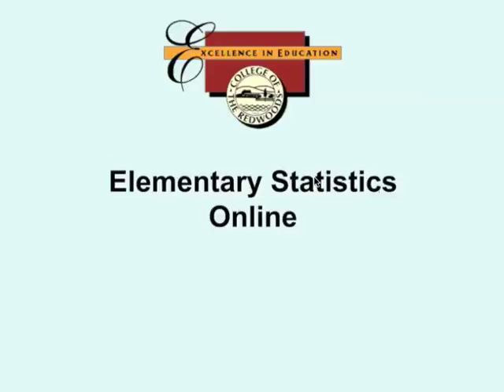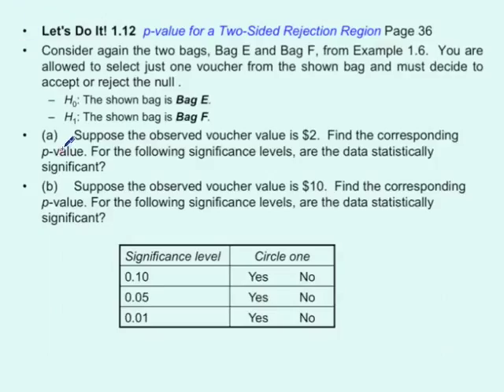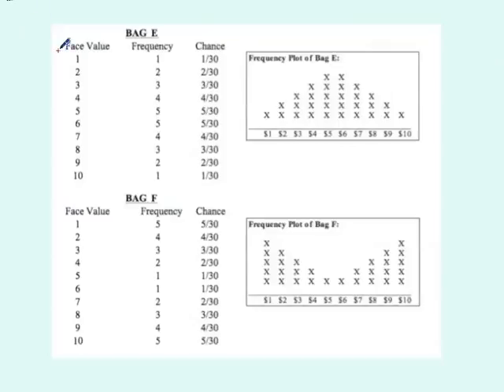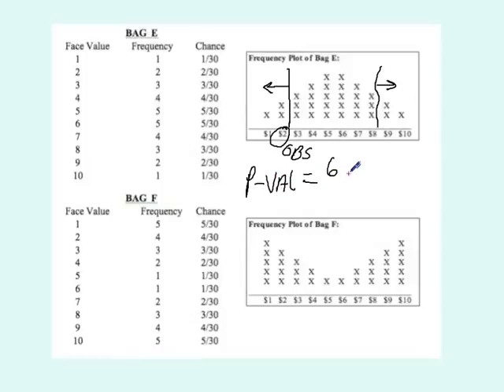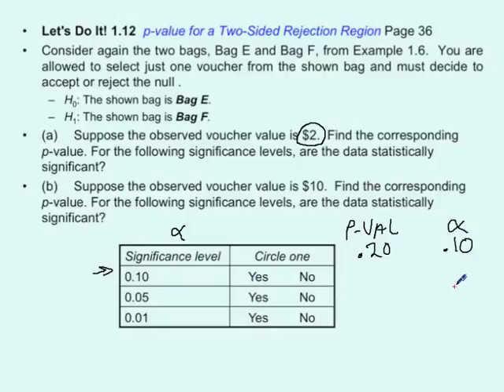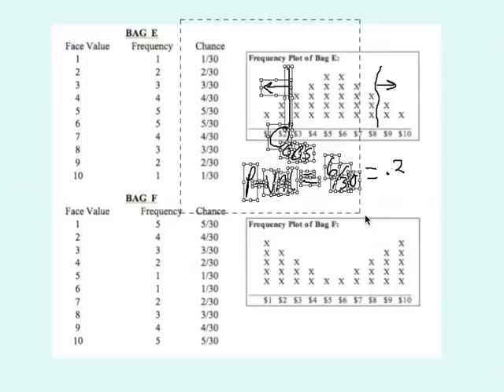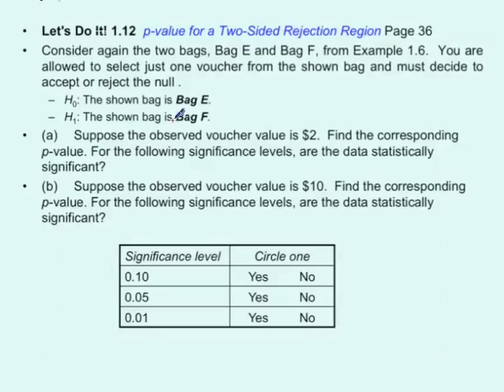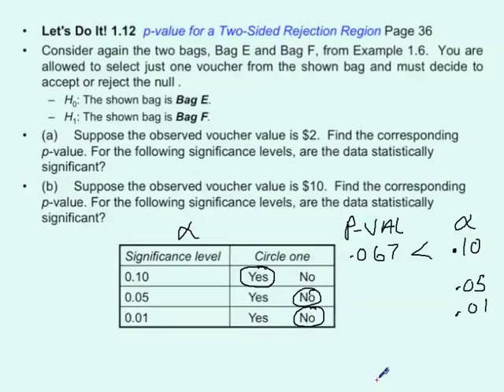Let's Do It 1.12